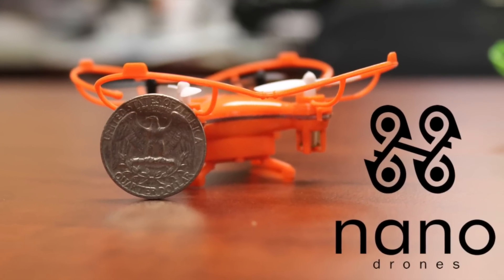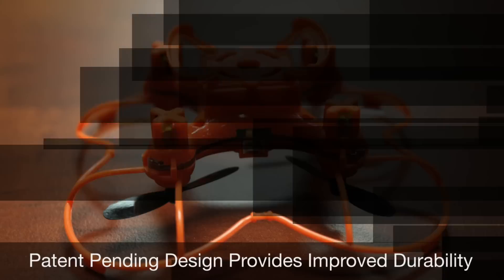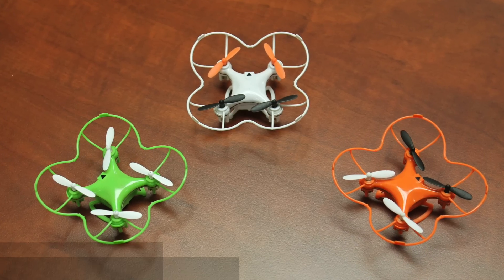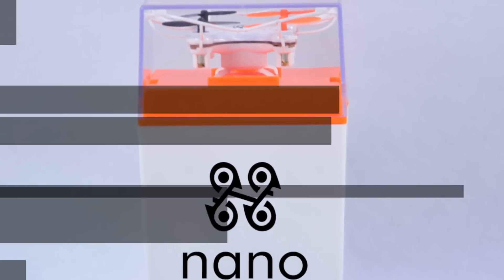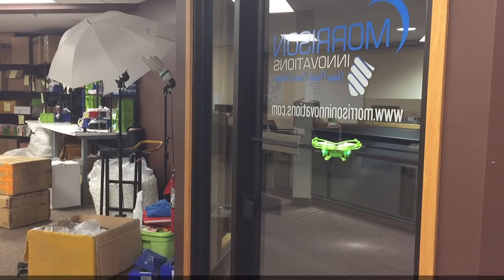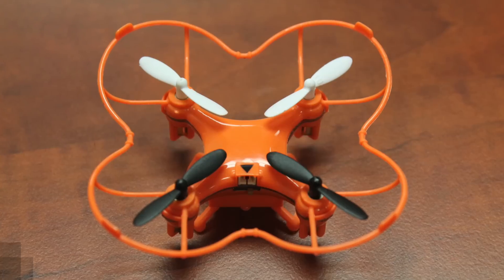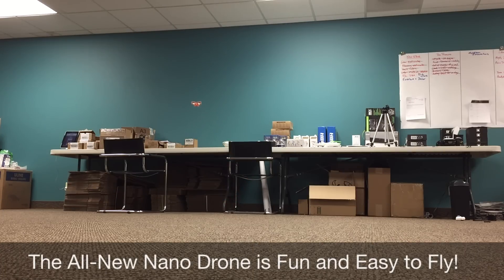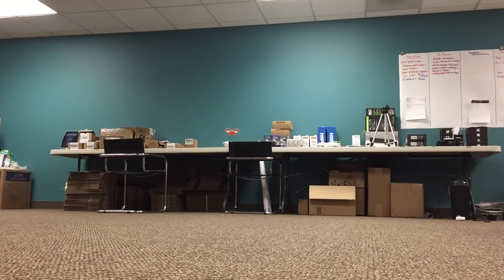Nano Drone for Beginners - by Nano Drones on Indiegogo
The perfectly designed Nano Drone for beginners learning to fly quadcopters. Easy and fun to fly and learn! Available on Indiegogo now.